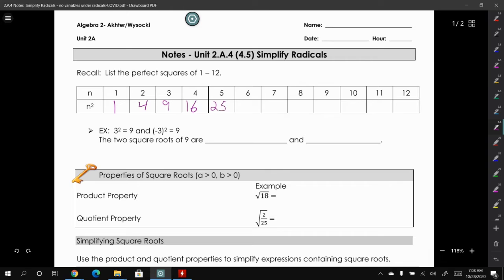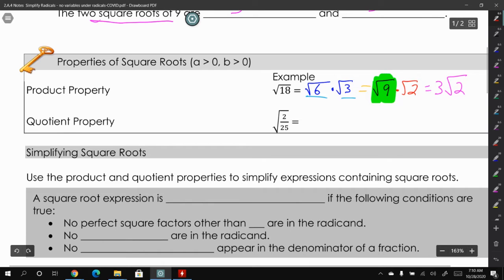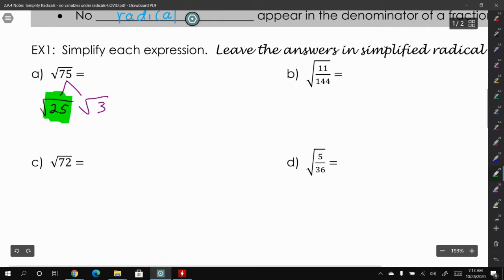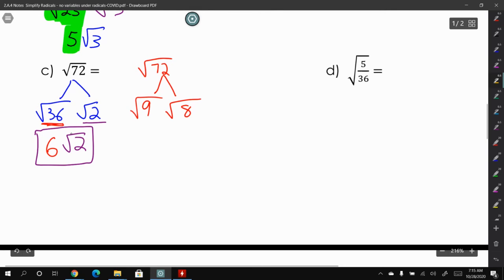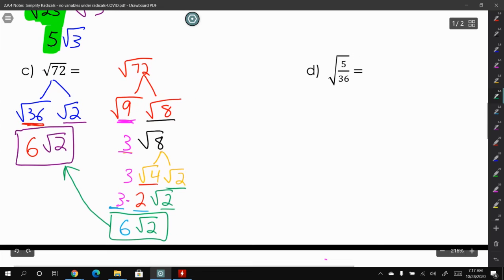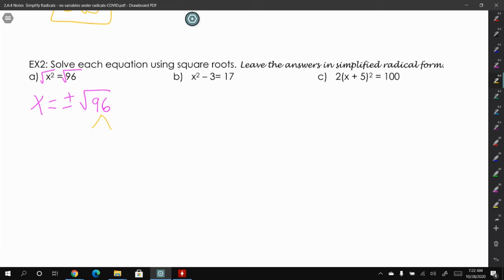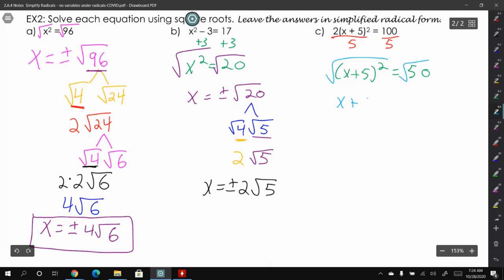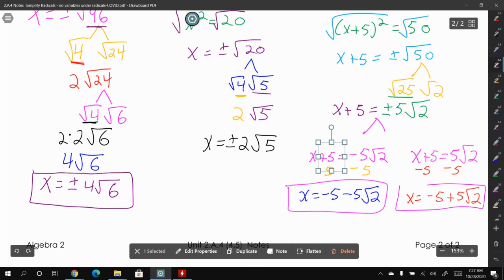Algebra 2 2.A.4 Notes: Simplifying Radicals